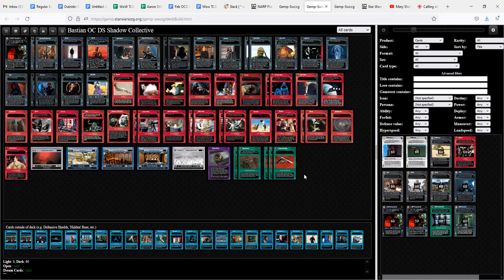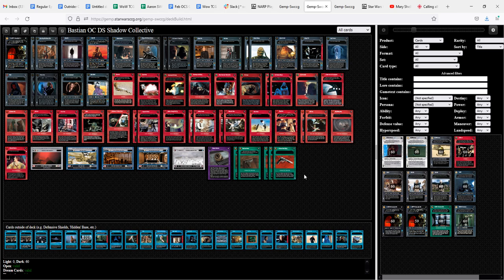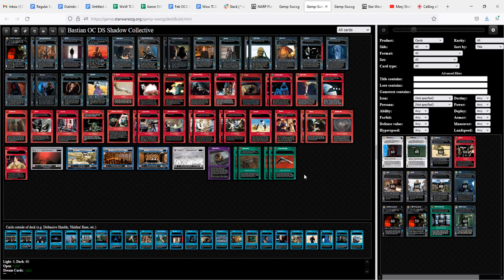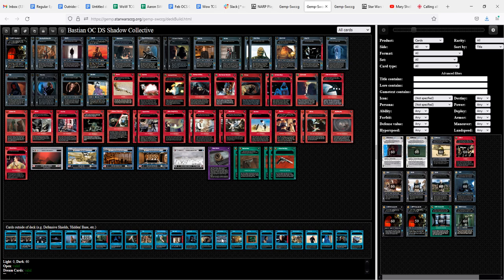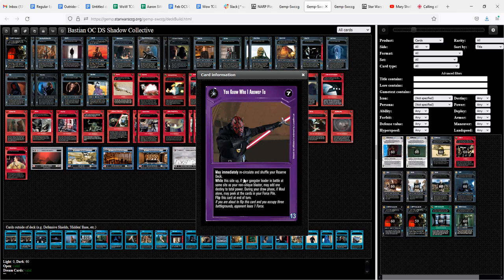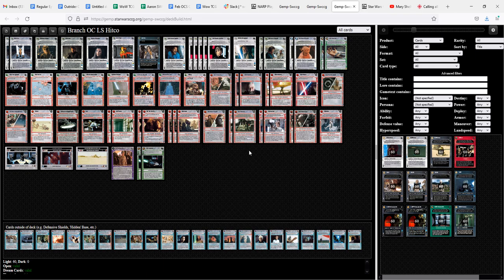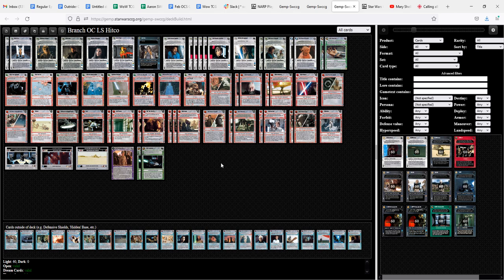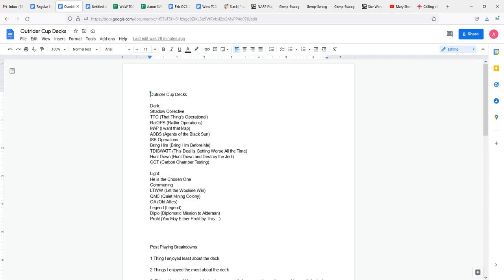NARP Plays EP 8: NARP Reflects - Musings on HITCO and SC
In this video I am looking back over my three games with these decks and reflecting on my experience; what I liked and disliked, what I learned, and the biggest area I think I need to improve in playing this deck.

If you have experience with these decks and have other suggestions about playing them I would love to hear it in the comments!